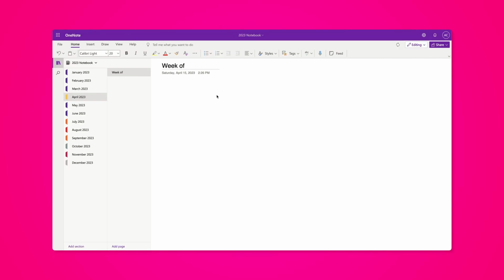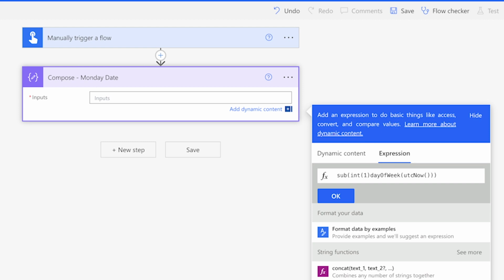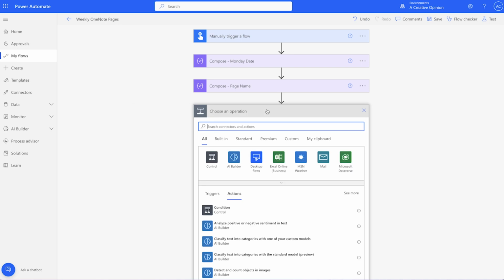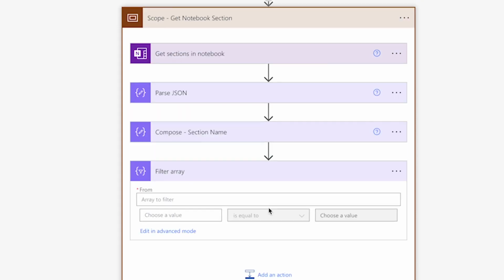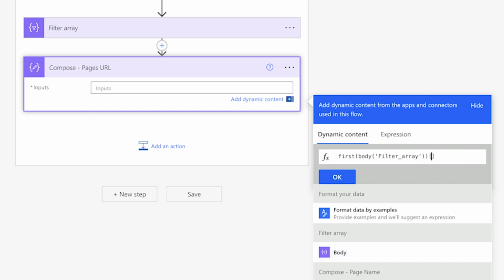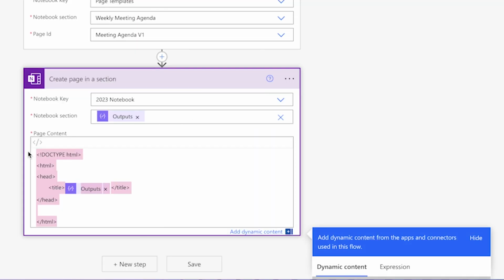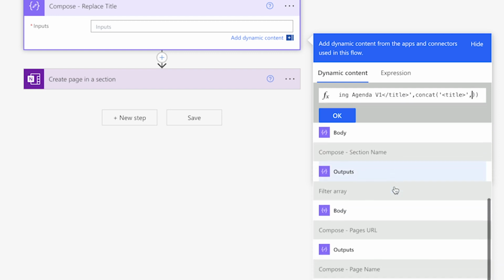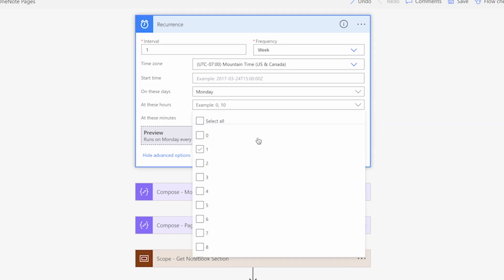Microsoft OneNote + Power Automate: Automate New Pages WEEKLY!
Are you manually creating a new OneNote page at the start of each week?! STOP THAT! Automate that shit!

In this Microsoft Power Automate video tutorial I’ll show you how to create a simple and customizable automation that will create a new page in Microsoft OneNote every Monday. This flow will name your page for you so you don’t have to.

If you have a page template you use—I’ll show you how you can create a new page based off of an existing page template. As a bonus I will show you how to dynamically select a notebook so you won’t ever need to edit your flow.

Save time and boost your productivity with this easy-to-create Microsoft Power Automate Flow. If you want to learn how to automatically create Monthly Sections in a OneNote Notebook, make sure to watch THIS VIDEO

IN THIS VIDEO:
✅ Get the Date of a Specific Day of the Week Expression
✅ How to get the API URL of a OneNote Section Page
✅ How to Automatically Create a New OneNote Page Every Week
✅ How to Use the Power Automate Get Page Content Action
✅ How to Create a OneNote Page with Content from a Different Page

SKIP AHEAD:
0:00 Intro
0:25 Build the Flow
2:13 Dynamic OneNote Notebook Section
5:40 Use a Page Template
7:52 Replace the Manual Trigger with Recurrence Trigger

ADDITIONAL INSIGHTS:

If your recurrence is set on the same day you’d like to create your OneNote page, you can just use the utcNow() function without needing to return a date from a specific day of the week.

Remember when using the utcNow() function it returns the Coordinated Universal Time. If you aren’t getting the correct date—you will have to use the Convert Timezone action to convert the utcNow() datetime to your local timezone.